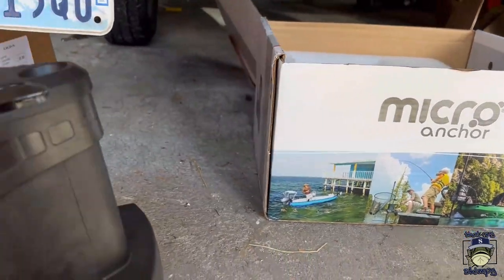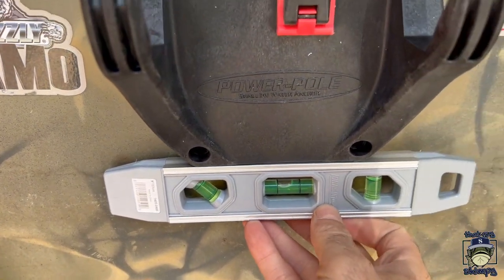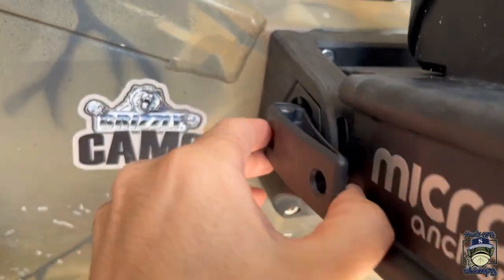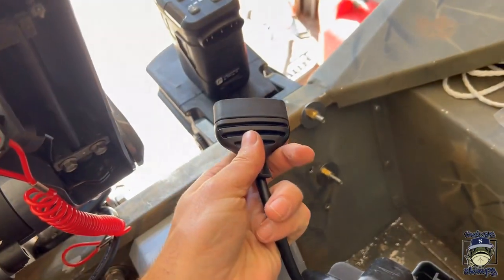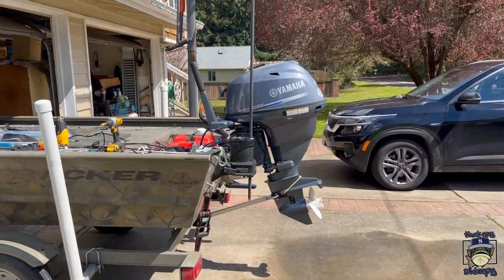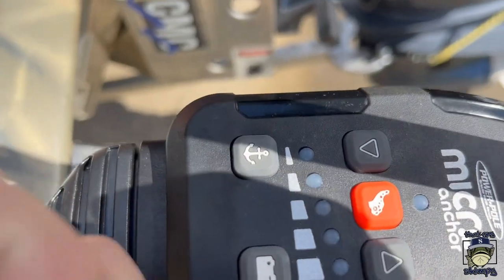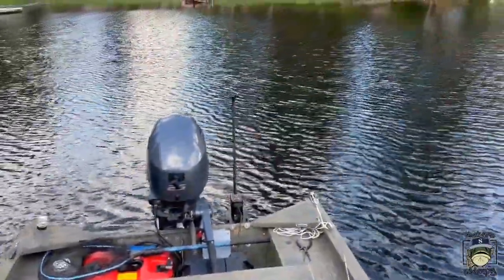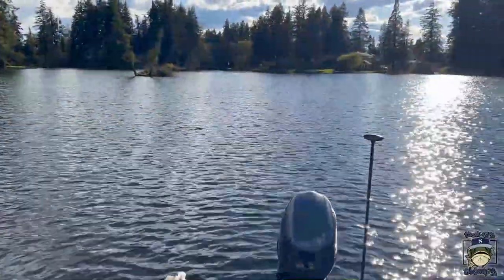How To Install Power-Pole Micro Anchor - Tim Lane - That Guy Skimpy